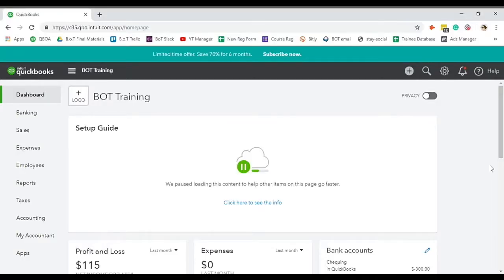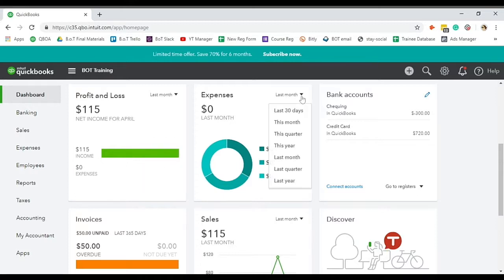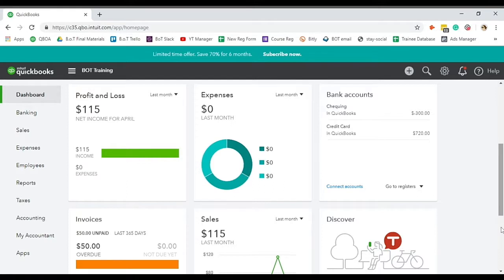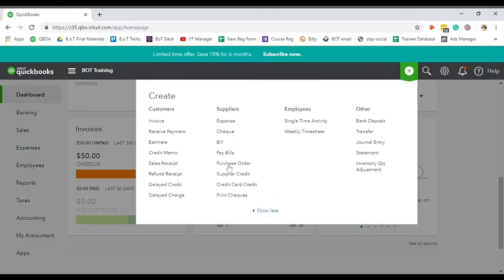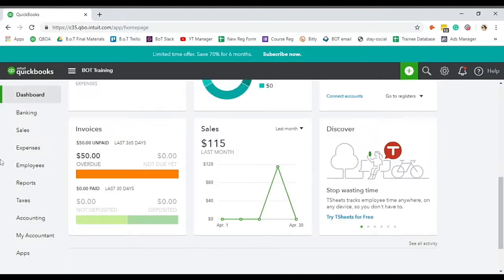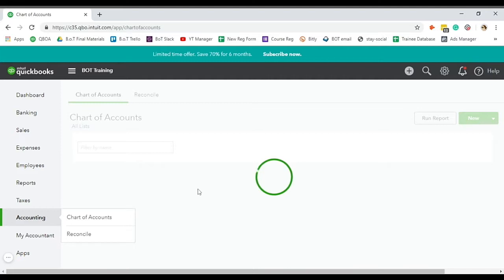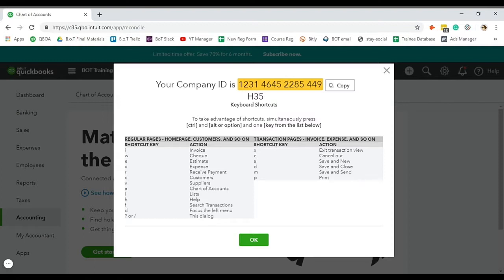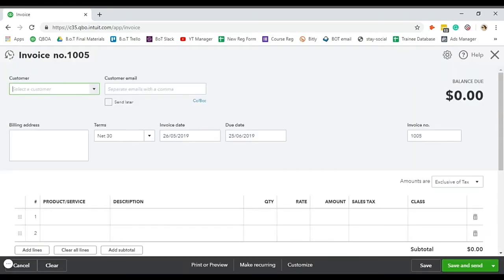Intro to QBO - Basic Navigation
Watch the basic navigation of QuickBooks Online and learn the initial windows and options you will see when you start exploring the application.